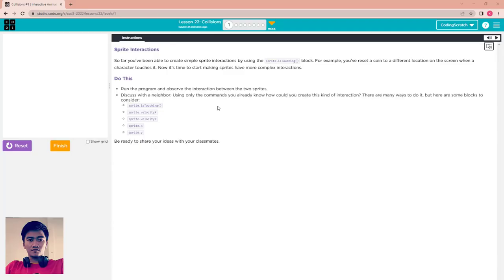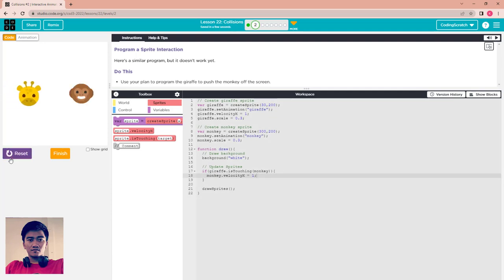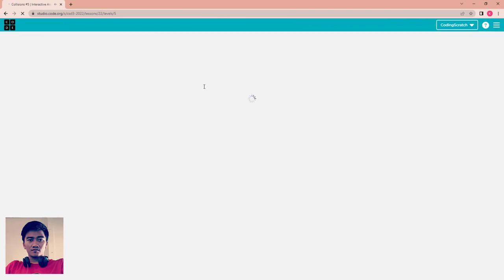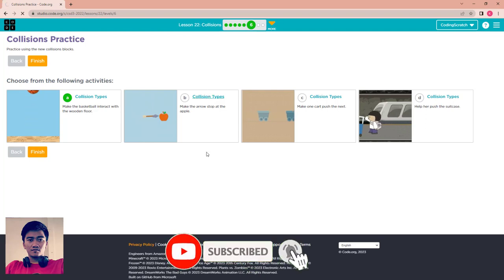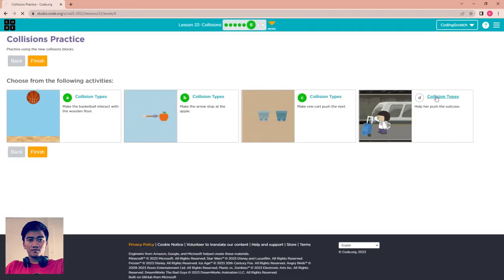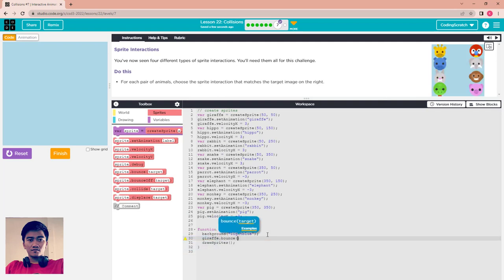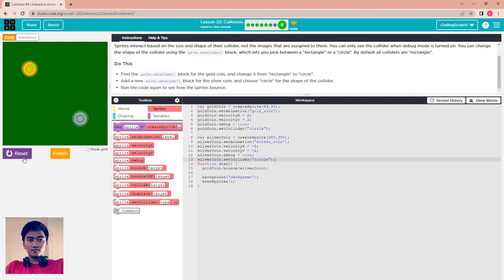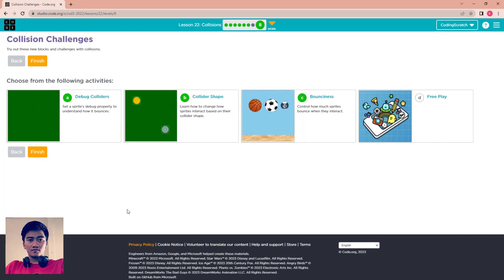Code.org Lesson 22 Collisions | Unit 3- Interactive Animations and Games | Full Answer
This video is : Lesson 22 Collisions